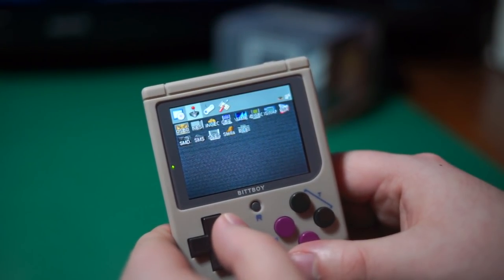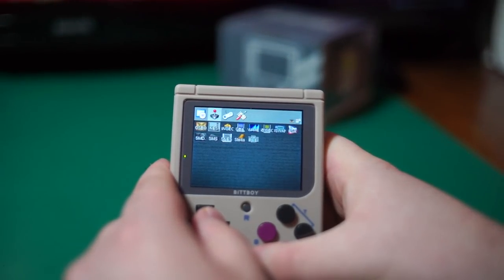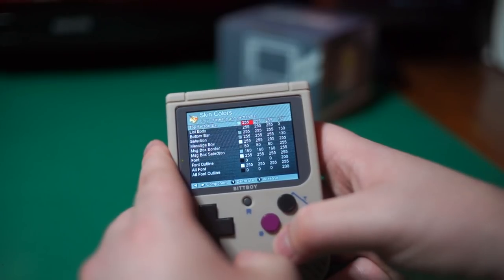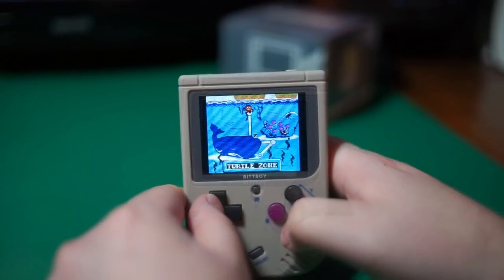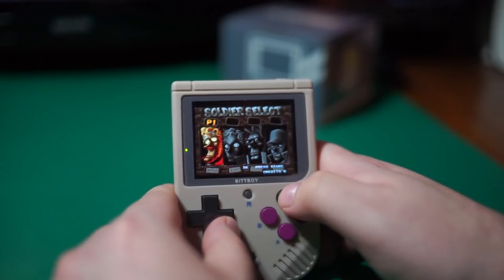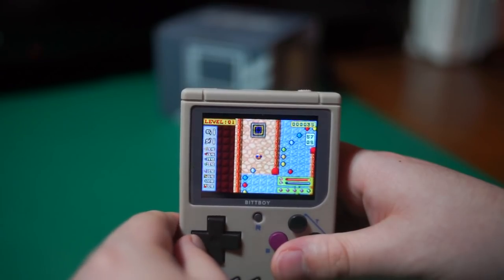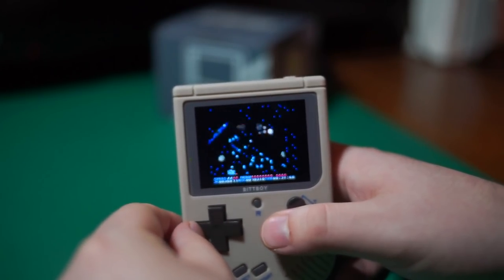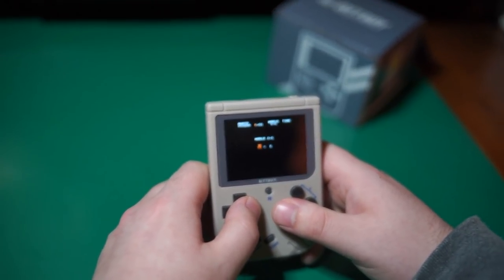The Truth About the New BittBoy v2 - Custom Firmware Review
I recently acquired a New Bittboy v2, and I'm really enjoying it so far!  I wanted to make a video to demonstrate the pros and cons of this little device and help you decide if it's worth a purchase.

Hope you all enjoy this review, I don't normally do hardware reviews (or, really anything with a camera!) but if this takes off, you may see more videos like this in the future.  Thanks for stopping by, have a nice day!

Games featured in order of appearance:
1:51 - Kirby's Dream Land (GB)
3:02 - Battle Kid 2 (NES, Free Homebrew)
4:45 - Super Mario World (SNES)
5:04 - OpenTyrian
5:12 - The Ultimate Doom
5:21 - Night Slashers X (OpenBOR)
5:36 - Bomb Jack (Arcade)
5:52 - R4: Ridge Racer Type 4 (Playstation)
6:06 - Mega Man 2 (NES)
6:36 - Super Mario Land 2 - 6 Golden Coins (DX Colorization romhack) (GB/GBC)
6:57 - Shantae (GBA Enhanced romhack)(GBC)
7:11 - Super Mario Bros. 3 (NES)
7:29 - Super Mario Bros. (NES)
7:45 - Pokemon Red++ (GB/GBC, romhack)
8:46 - Metal Slug X (Neo Geo)
9:33 - Kula World/Roll Away (Playstation)
10:14 - Invader (GBA)
10:57 - Wario Land 4 (GBA)
11:13 - Castlevania Harmony of Dissonance (NoGlo romhack) (GBA)
11:26 - Super Mario Advance 4 - Super Mario Bros. 3 (GBA)
11:48 - Hazard Ball (GBA, Free Homebrew)
12:19 - Marvel vs. Capcom (Playstation)
12:50 - Summer Carnival '92 - Recca (Pure romhack) (NES)
13:21 - Metroid Zero Mission (Chozo Removal/Item Toggle romhack) (GBA)
13:43 - Shock Troopers (Neo Geo)
14:19 - Tetris (GB)